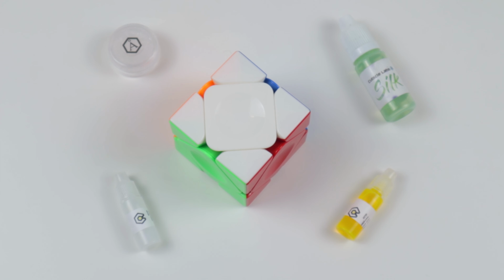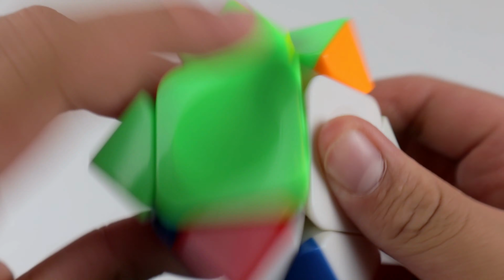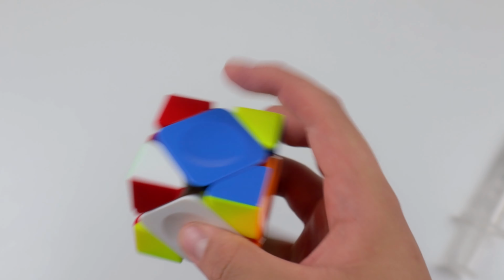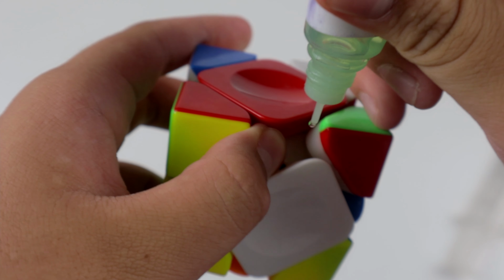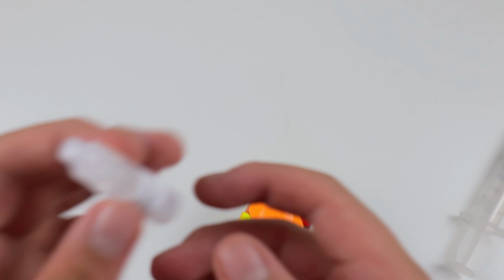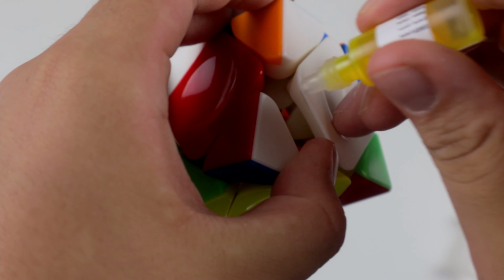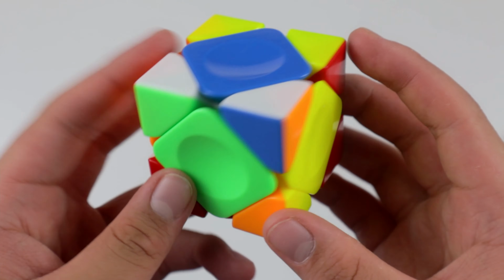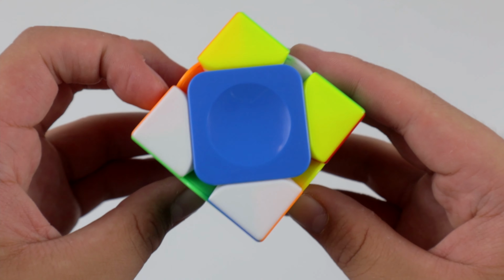Moyu AoYan Skewb Setup | Island Cubing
In this video, I setup my Moyu AoYan Skewb!